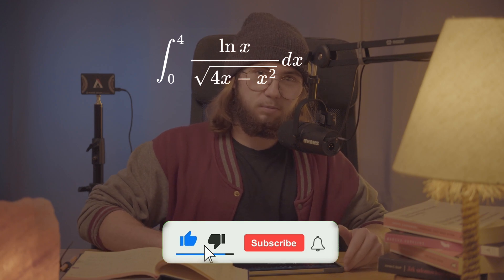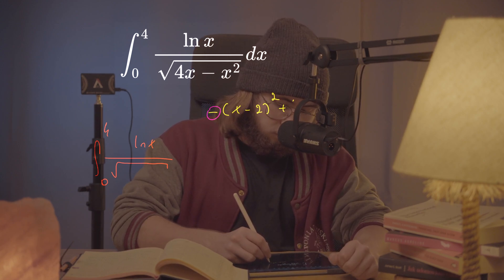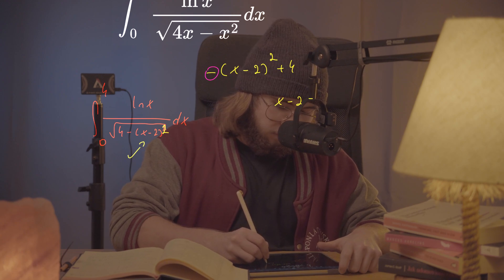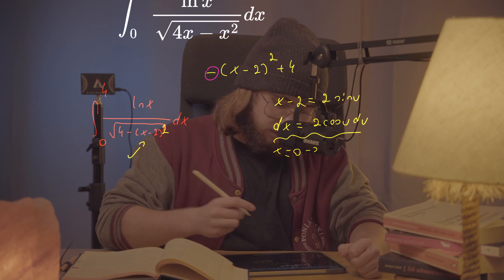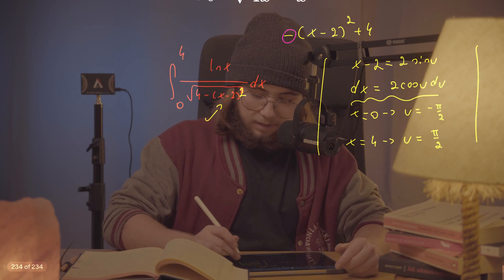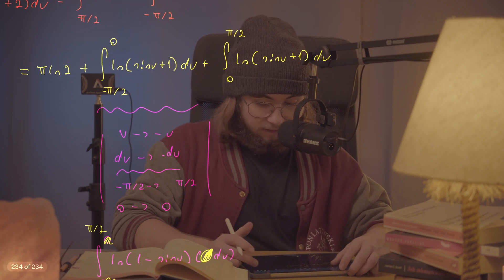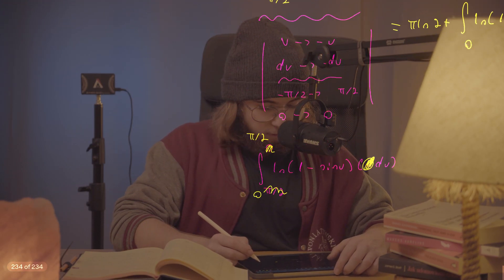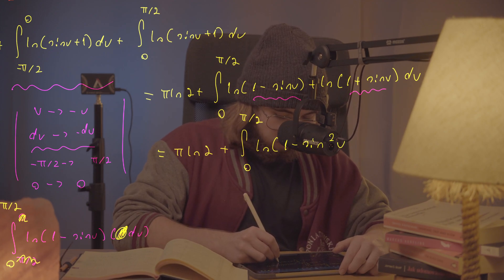XIX Century Cambridge Calculus Exam Question | Laid Back Math, Episode 70